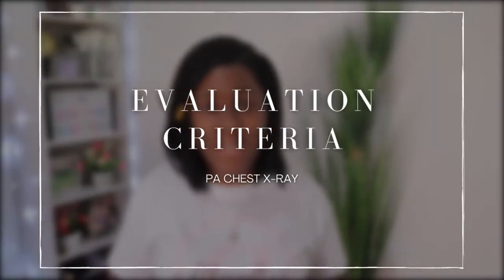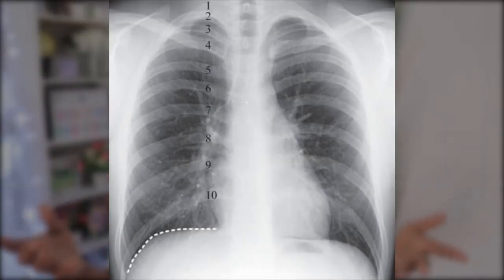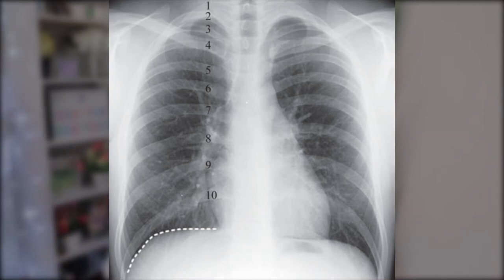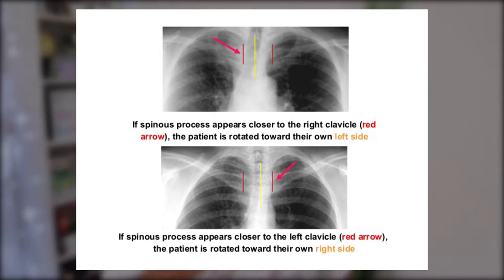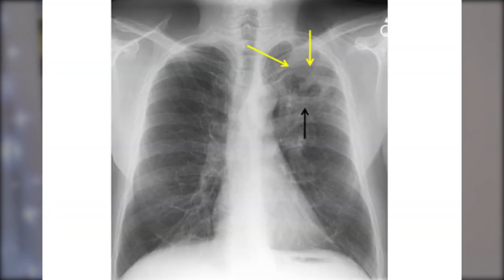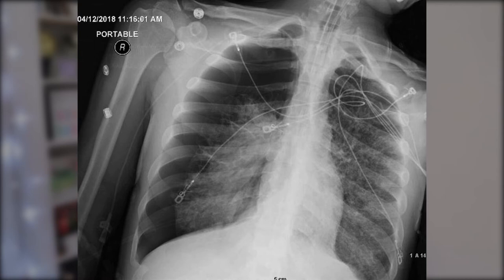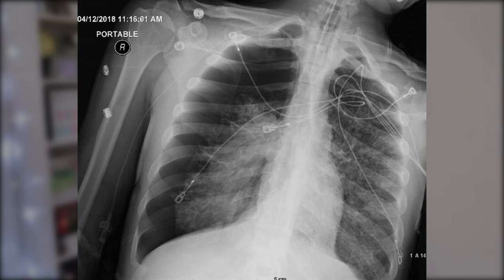how to: PA CHEST X-RAY ~ positioning, evaluation criteria & critiques || Ask The Rad Tech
Everything you need to know about taking great PA chest x-rays! From the set up of your x-ray tube and image receptor, patient and part positioning tips and tricks, evaluation criteria, image critiques and things to look out for. Let's get into today's topic :)